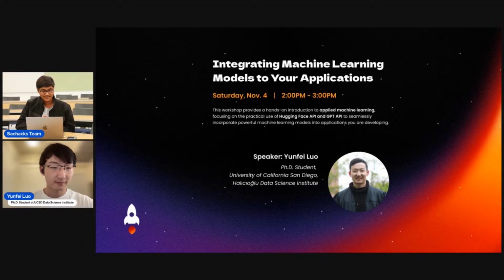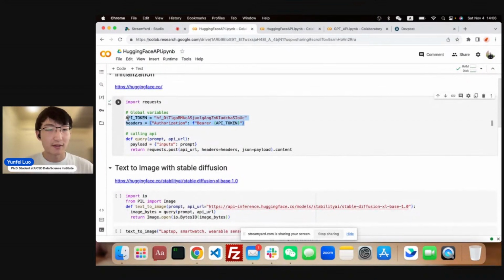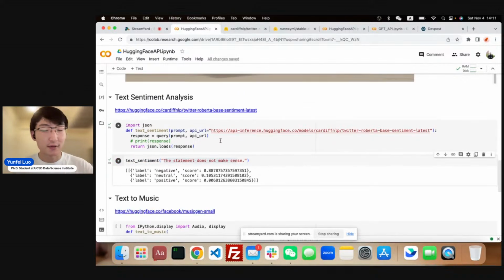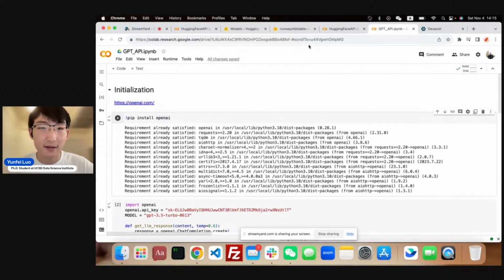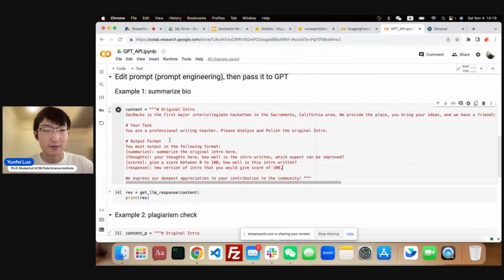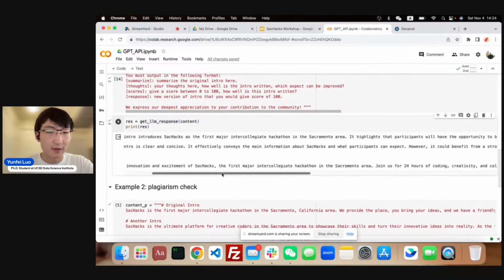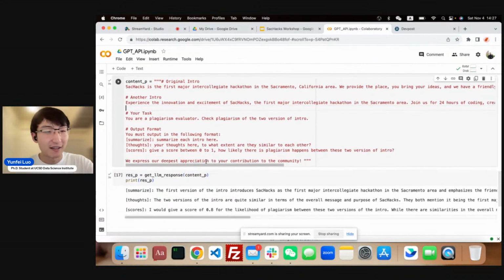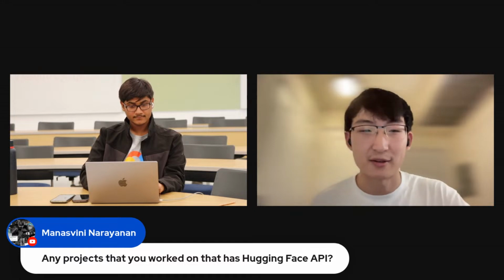Integrating Machine Learning Models to Your Applications by Yunfei Luo | SacHacks V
Official live stream of Integrating Machine Learning Models to Your Applications by Yunfei Luo,  Ph.D. Student, University of California San Diego, Halıcıoğlu Data Science Institute | SacHacks V

This workshop provides a hands-on introduction to applied machine learning, focusing on the practical use of Hugging Face API and GPT API to seamlessly incorporate powerful machine learning models into applications you are developing.